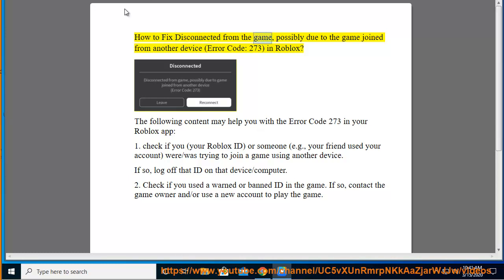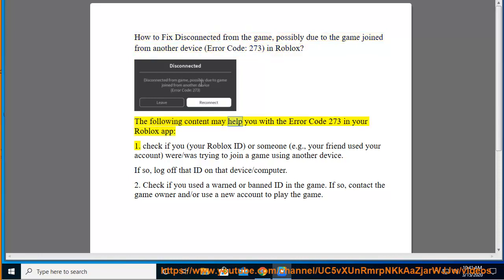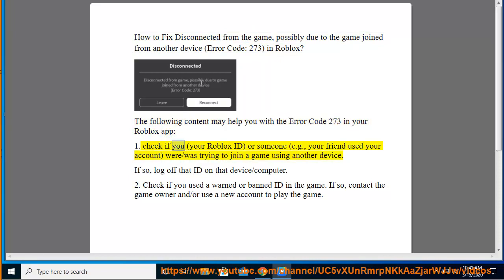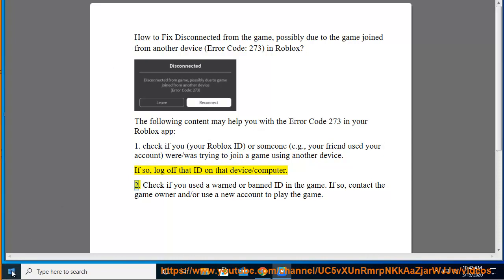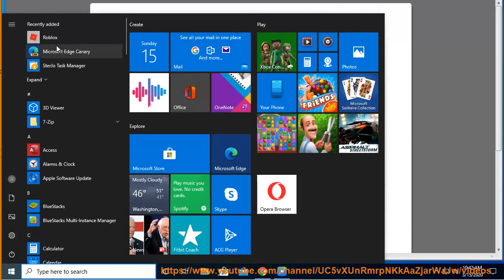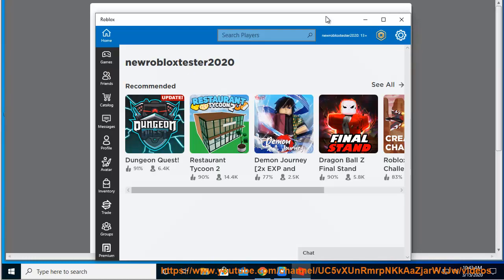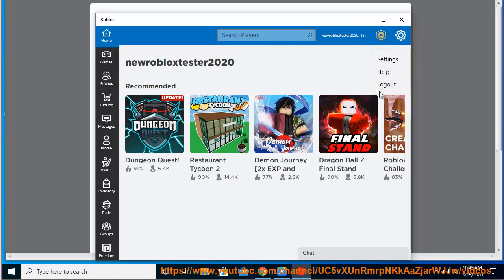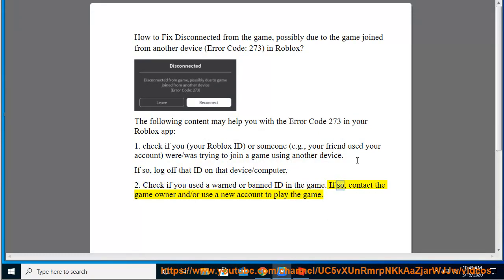Fix Error Code 273 in Roblox! Roblox error code 524? (2023 updated)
Here's how to Fix Error Code 273 in Roblox.

Roblox is a popular online gaming platform that lets you play and create games with millions of users. However, sometimes you may encounter some errors that prevent you from joining or playing games on Roblox. The error code 273 in Roblox indicates that you have been disconnected from the game server because your account was logged in from another device. This error can occur if you share your account with someone else or if someone has hacked your account. Here are some possible solutions you can try to fix the error code 273 in Roblox:

- **Log out of your account from other devices**. The simplest way to fix this error is to log out of your Roblox account from any other devices that you might have used before. This will prevent any conflicts or interference with your current session. To log out of your Roblox account from other devices, go to Settings - Security - Sign Out of All Other Sessions and click Sign Out.
- **Change your password**. If you suspect that someone has hacked your account or has access to your login credentials, you should change your password as soon as possible. This will secure your account and prevent anyone from logging in without your permission. To change your password, go to Settings - Account Info - Password and enter your current and new password.
- **Enable two-factor authentication**. Another way to protect your account and prevent this error is to enable two-factor authentication on Roblox. This will require you to enter a code sent to your email or phone every time you log in from a new device. This will add an extra layer of security and verification to your account. To enable two-factor authentication, go to Settings - Security - 2-Step Verification and toggle it on.
- **Contact Roblox support**. If none of the above methods work for you or if you are still getting this error repeatedly, you may need to contact Roblox support for further assistance. They can help you troubleshoot the issue and restore your account if needed. and fill out the form with your details and problem description.

i. Roblox error code 524 is a connection error that occurs when you try to join a game. It can be caused by a number of things, including:

* **A problem with your internet connection.** Make sure that you have a strong internet connection and that your router is not overloaded.
* **A problem with Roblox's servers.** If Roblox's servers are experiencing problems, you may not be able to join any games.
* **A problem with your Roblox account.** If your account has been banned or suspended, you will not be able to join any games.
* **A problem with the game you are trying to join.** If the game you are trying to join is experiencing problems, you may not be able to join it.

If you are seeing error code 524, try the following solutions:

* **Restart your router.** This can sometimes fix problems with your internet connection.
* **Check your internet connection speed.** Make sure that your internet connection is fast enough to play Roblox.
* **Try joining a different game.** If you are seeing error code 524 for a specific game, try joining a different game.
* **Wait a few minutes and try again.** If Roblox's servers are experiencing problems, the error may go away after a few minutes.
* **Contact Roblox support.** If you have tried all of the above and you are still seeing error code 524, you can contact Roblox support for help.

Here are some additional tips for preventing error code 524:

* **Keep your Roblox software up to date.** Roblox regularly releases updates that can fix bugs and improve performance.
* **Avoid using a VPN or proxy.** Roblox may block users who are using a VPN or proxy.
* **Close any other programs that are using your internet connection.** Other programs, such as video streaming or file sharing programs, can sometimes interfere with your internet connection.
* **Try playing Roblox on a different device.** If you are seeing error code 524 on one device, try playing Roblox on another device.